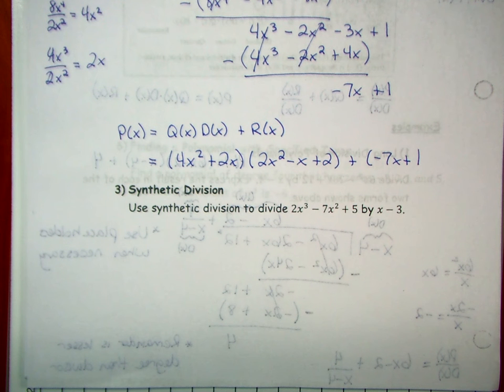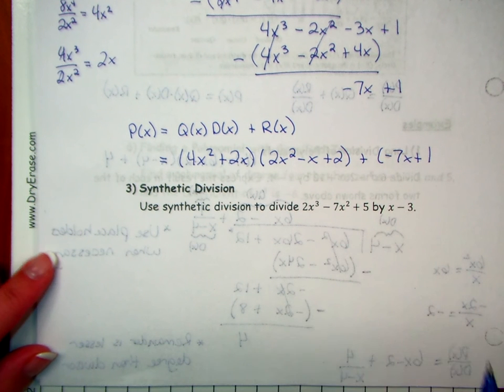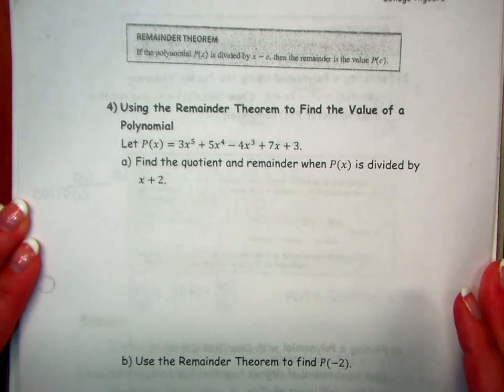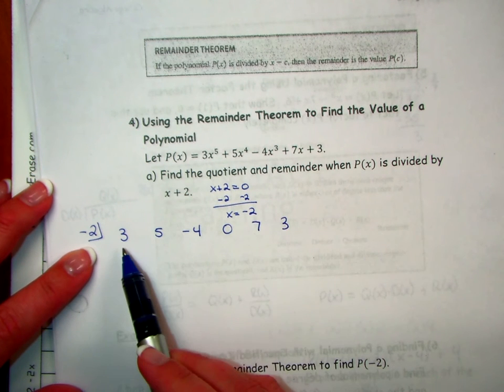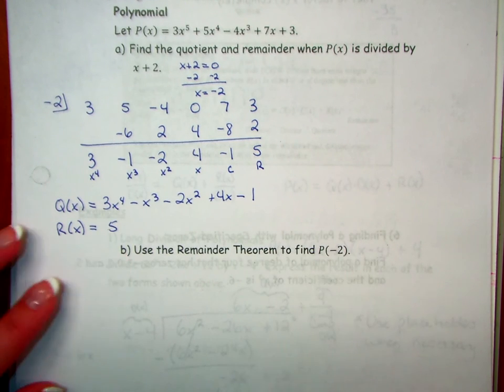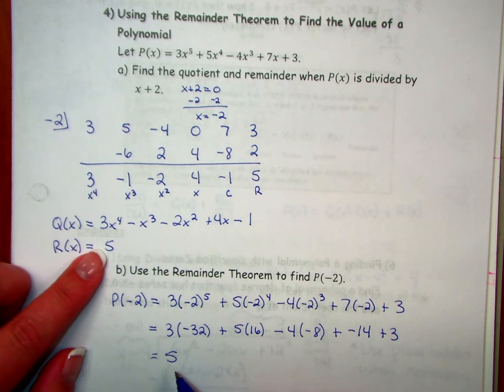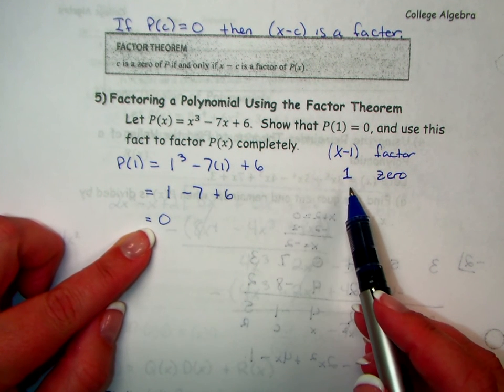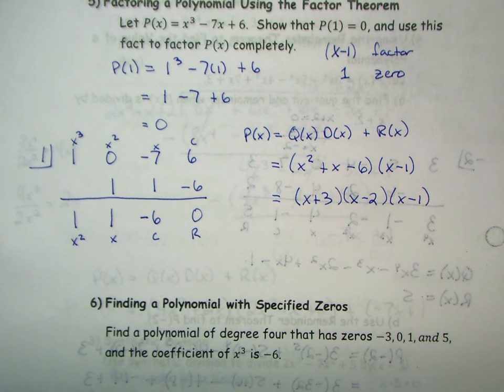College Algebra 3 3 Video 2